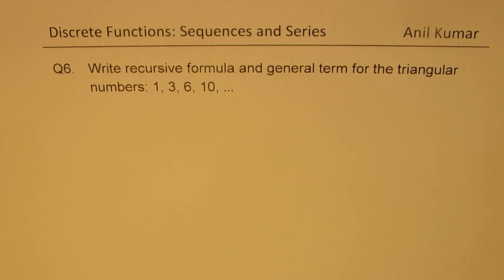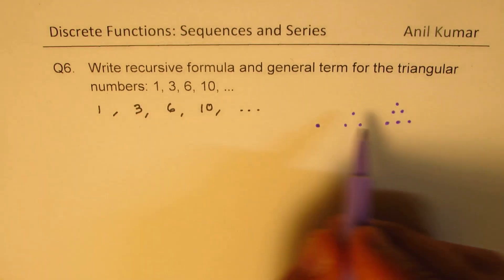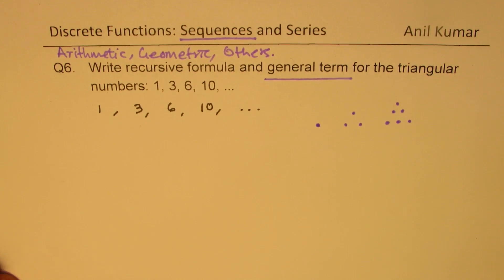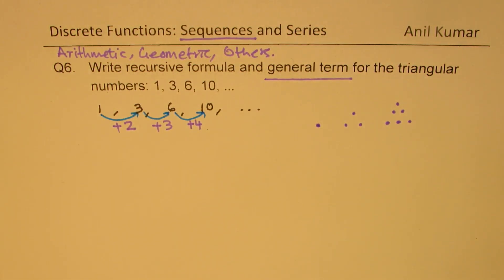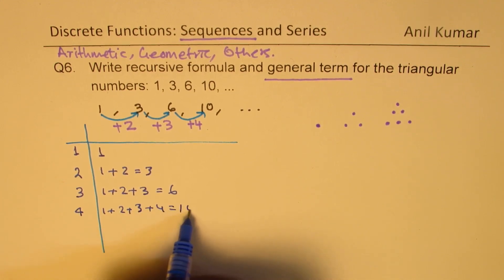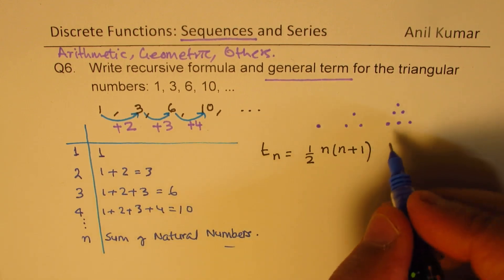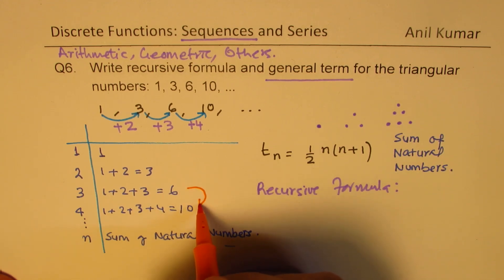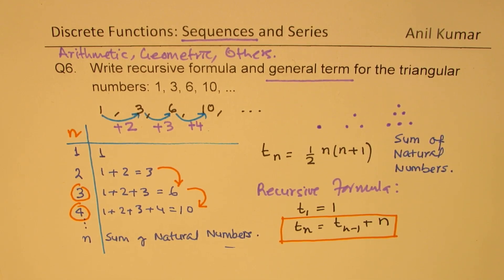Recursive Formula and General Term for the Triangular Numbers Sequence